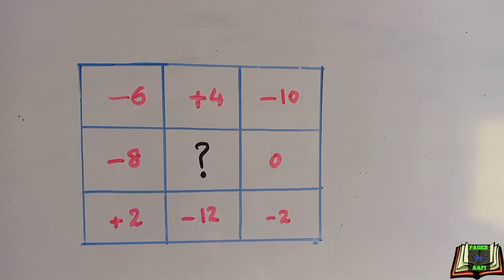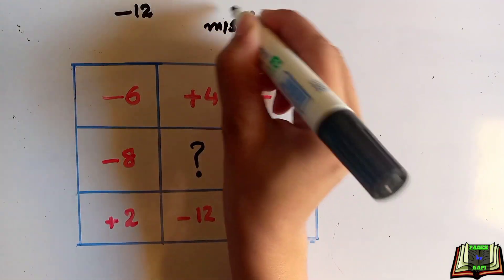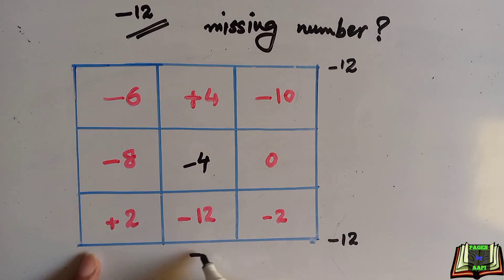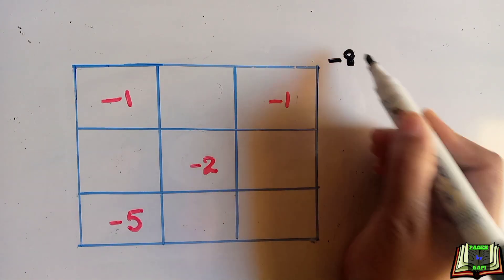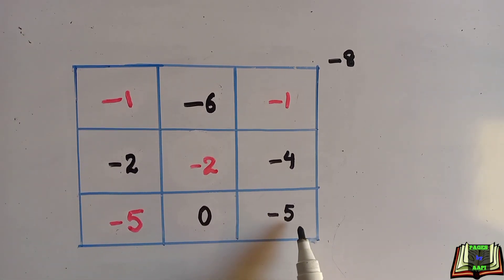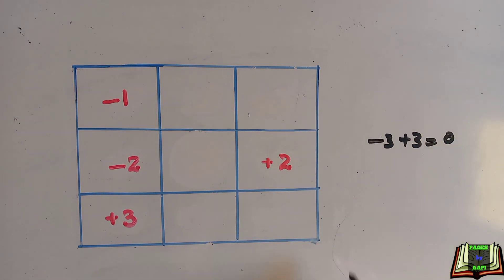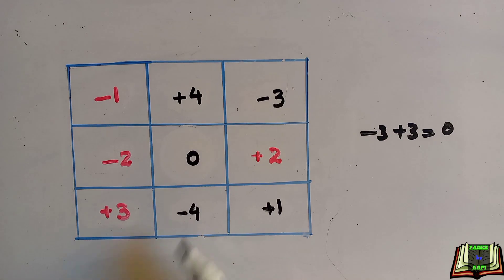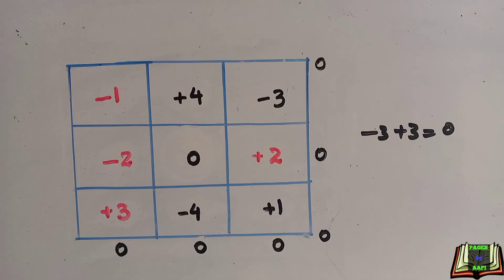3 by 3 Magic Square || How to Solve Magic Square Fast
Welcome you all in the continued lecture of how to solve magic square.
Explanation of the topic was done with the help of exercises.

hope you will love this realmagic
magic square 3*3 sum -12
Magic square 3*3 sum 0
Magic square 3 * 3 sum -8
magic square 3 x 3
magic square 3 times 3
3 by 3 magic square solver
3 by 3 magic square formula
3 by 3 magic square puzzle
3 by 3 magic square with integers
3 by 3 magic square worksheet
find a 3 by 3 magic square solver
find a 3 by 3 magic square using the numbers
find a 3-by-3 magic square
find a 3-by-3 magic square using
what is a 3 by 3 magic square
how many 3 by 3 magic squares are there
how do you solve a 3 by 3 magic square
3 by 3 magic square calculator
create a 3 by 3 magic square using nine of the ten numbers
find a 3-by-3 magic square using the numbers and
3 by 3 magic square
magic square 3/4
6x6 magic square
6x6 magic square solver
magic square 3x3